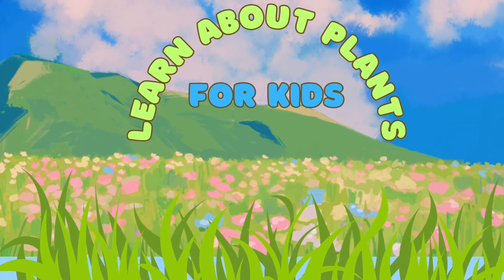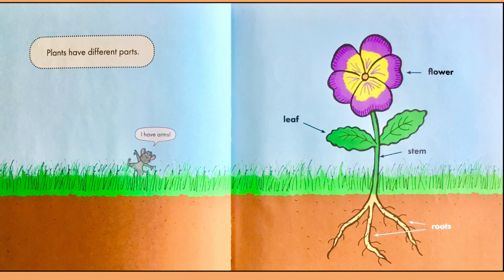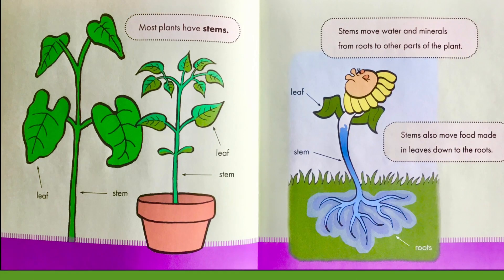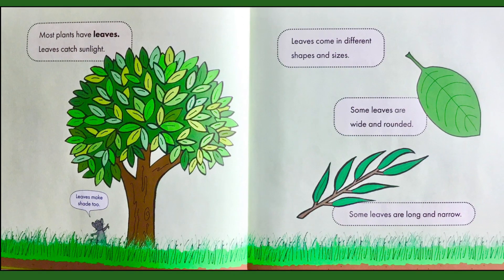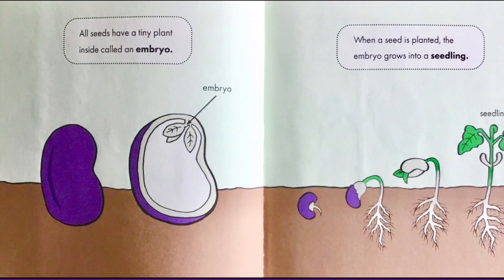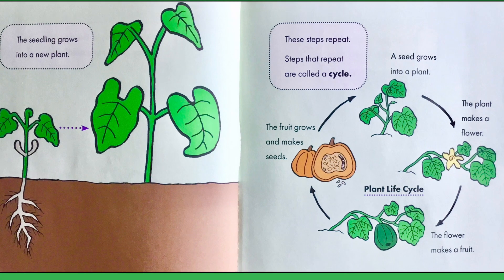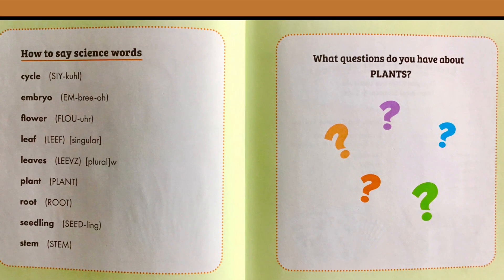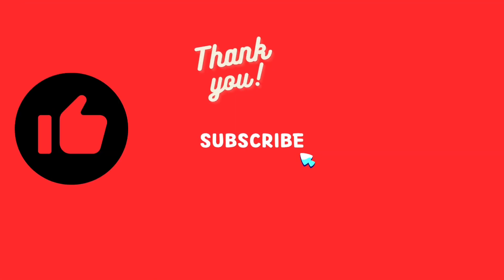Learn about Plants for Kids | Science for kids book read aloud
Learn about Plants for kids science book read aloud | Teach kids about plants through a fun science book. Storytime learning.